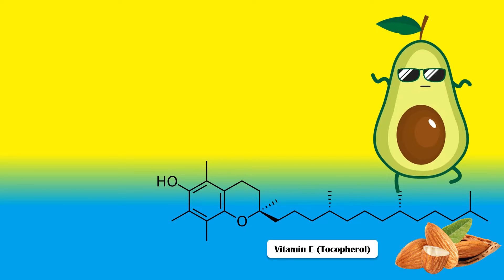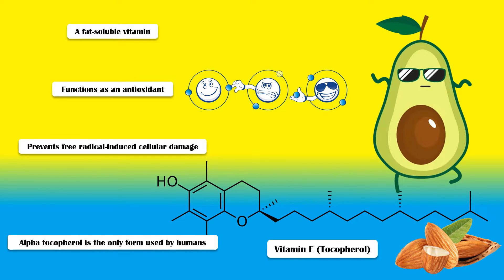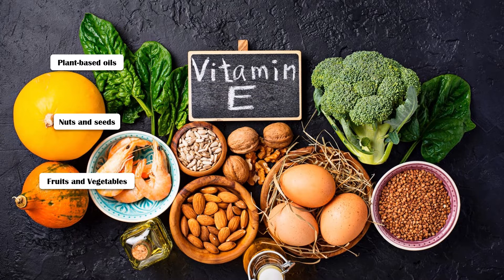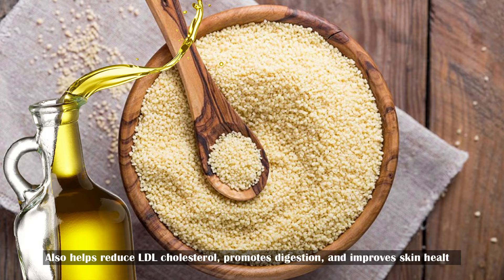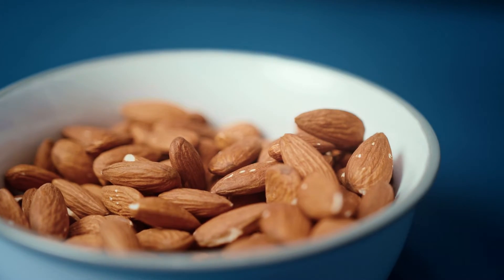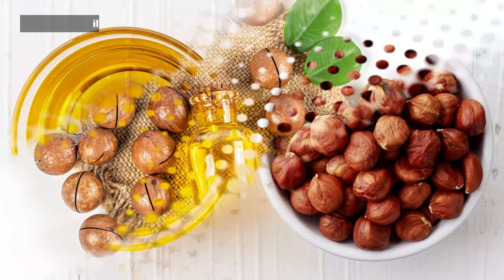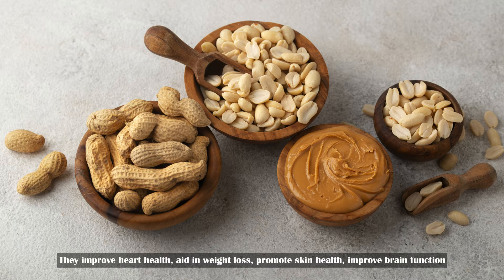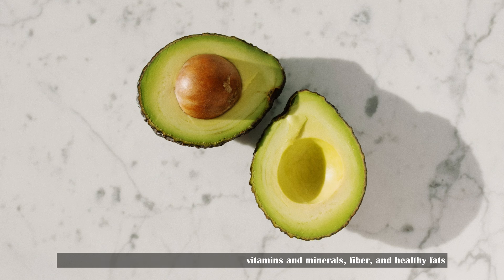Foods Rich In Vitamin E |Richest Food Sources Of Vitamin E |What Are The Foods High In Vitamin E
Vitamin E, or tocopherol, is a fat-soluble vitamin that functions as an antioxidant and prevents free-radical induced cellular damage in the human body.
There are many forms of vitamin E, however, alpha tocopherol is the only form used by the human body.
The recommended daily intake of vitamin E for both adult males and females, including pregnant mothers, is 15-milligrams.
Lactating mothers require 19-milligrams of vitamin E per day.
Since vitamin E is available in many foods, its deficiency is very rare.
If occurs, the most common signs and symptoms of vitamin E deficiency include retinopathy, peripheral neuropathy, ataxia, and decreased immune function.
Vitamin E is mainly found in plant-based oils, nuts & seeds, fruits, and vegetables.

vitamin e foods,vitamin e,vitamin e benefits,vitamin e deficiency,vitamin e vegetables,vitamin e foods for hair,vitamin e benefits for women,vitamin e fruits and vegetables,vitamin e foods for pregnancy,vitamin e benefits for men